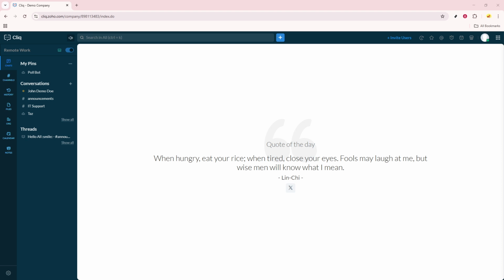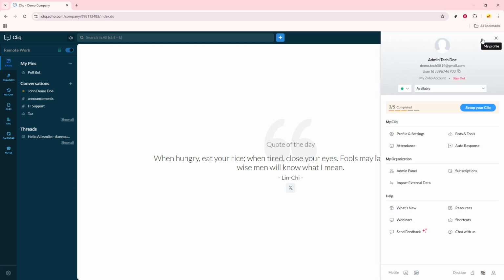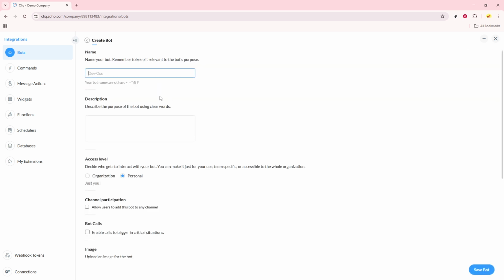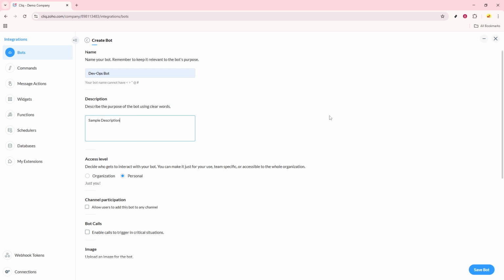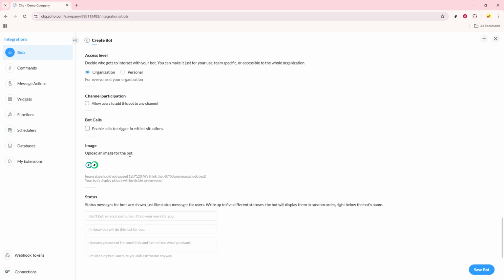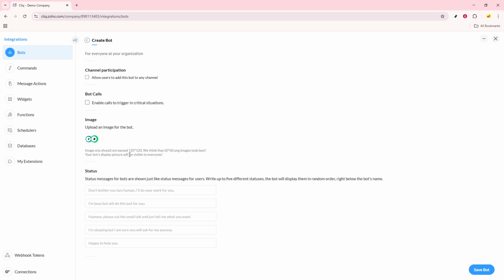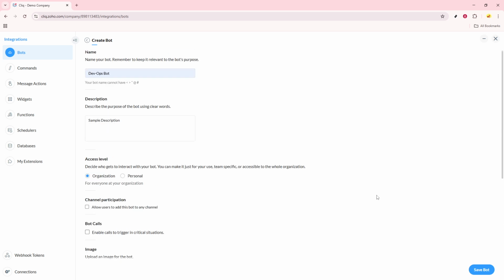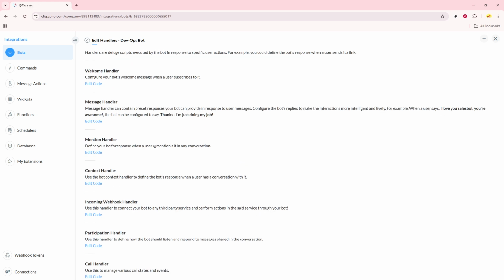How to Create a Bot in Zoho Cliq [2026 Full Guide]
How to Create a Bot in Zoho Cliq

In this video, we show you exactly how to create a bot in Zoho Cliq to automate routine tasks and enhance team productivity. We cover the core principles of building your automation workflows, configuring basic command parameters, and defining execution rules to trigger the desired script responses within your chat environment.

Mastering bot creation is a critical step in reducing manual friction and creating a more efficient digital workspace. We explore the utility of customized handler scripts, the importance of assigning the proper access permissions, and how establishing these automated event listeners secures consistent operational flows across your organization.

Technical Specs:
Software: Zoho Cliq; Feature: Bots & Automation.